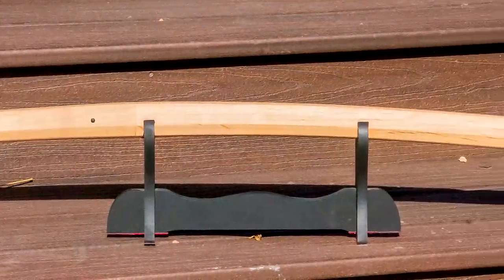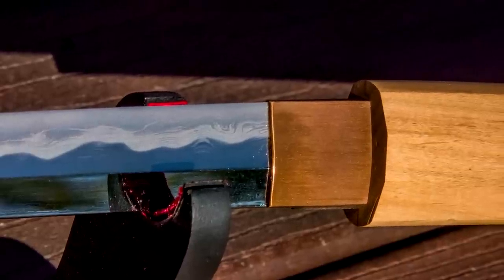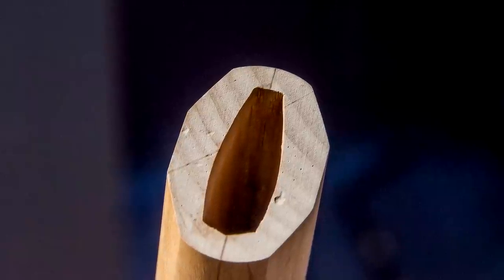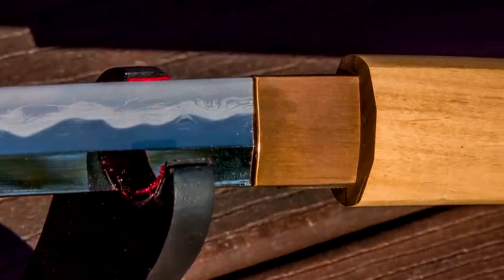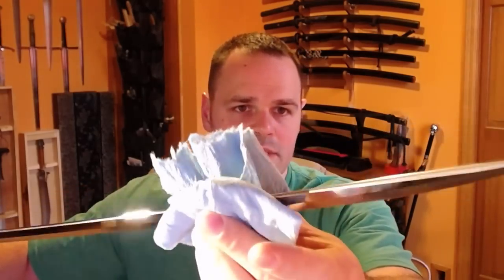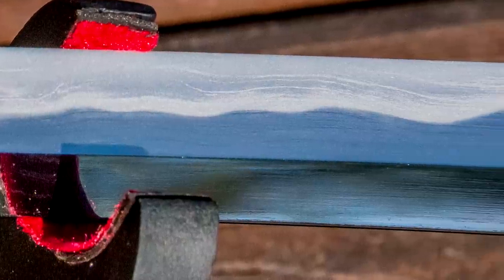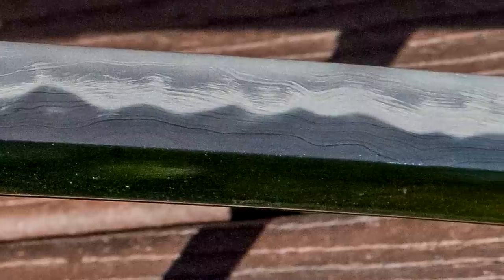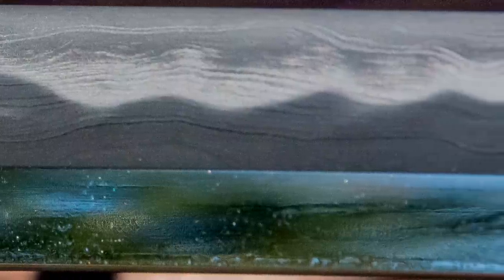Rick Barrett Orishigane O-Kissaki Katana Quick Look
Specs:
Handle/Tsuka Length: 9.75”
Tang/Nakago: 8”
Blade/Nagasa Length: 27.25 (without 1.5”habaki)
Kissaki: 3.75”
Sori: .5”
Moto-haba: 1.21”
Saki-haba: .87”
Motokasane: .27”
Sakikasane: .19”
Weight: 1lb 9oz (blade and habaki only)

This is a katana made some years ago by Rick Barrett.  Rick is a respected American swordsmith and knife maker.  This blade is made of a folded steel of some kind.  I don’t know the type of steel used but I would suspect it is an oroshigane of Rick’s.   It could be some other type, I am not confident in my ability to recognize the steel type by sight alone.   What I can see is a very pleasant hada that is bold and easy to see.  I am not sure what style of hada this would be but the details are very easy to see.  The hamon is also very easy to see and has lots of characteristics to admire.  The polish on the blade is very nice but I am not sure who did it.  It looks to be in very good condition and I don’t see many blemishes on the sword.  There are some very fine scuffs but no scratches from use.  No dings/rust/bends. The blade looks near perfect and is a little different than the other blades I have seen from Rick. I have owned a few of his works in the past and this on the lighter side and feels a bit more lively. Rick does a great job with O kissaki and this one is no exception.  It has a very prominent O Kissaki that is 3.75” long.  I have seen Rick put OKissaki on stouter blades so it is something of a treat to see it on something smaller.The sword is in a shirasaya that has a few dings in it but they are on the small side.  The shirasaya is in an octagonal shape with a mekugi made from horn.

This blade is a bit on the small side for me.  I am very tempted to finish it and use it for iaido.  It feels like it will make a fun lively blade when it has a finished mount.  That said, it will never quite fit me so I figure I will put it up on ebay and see if anyone is interested.  If not, I might end up doing something of a project on it at a later date.